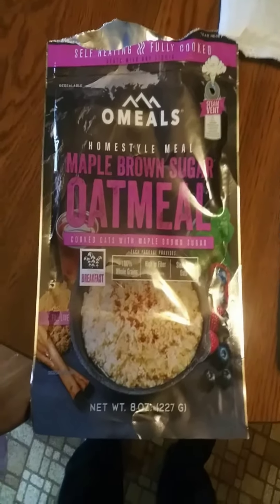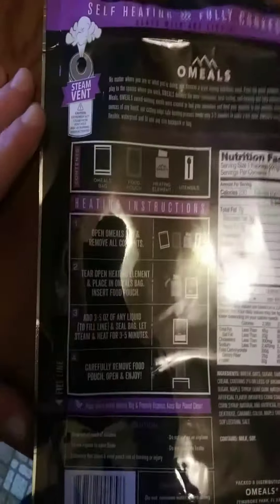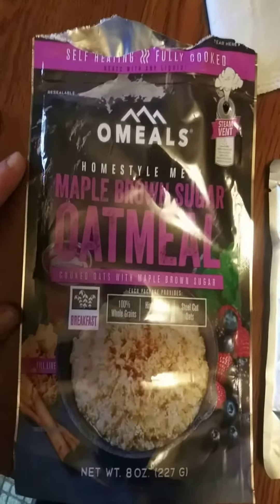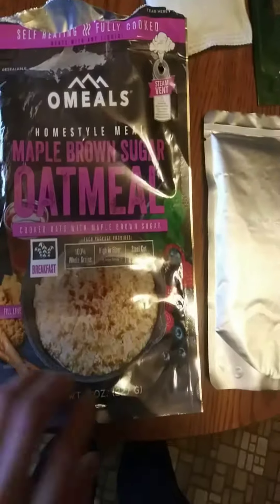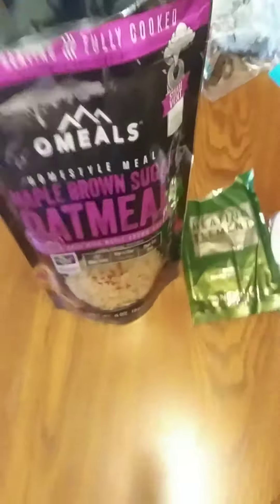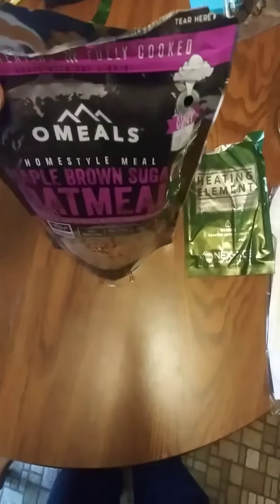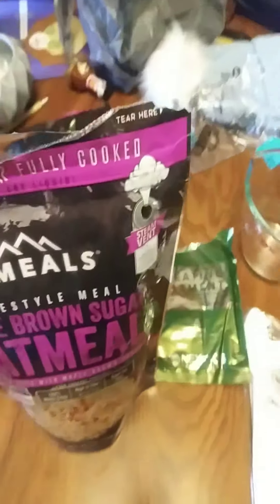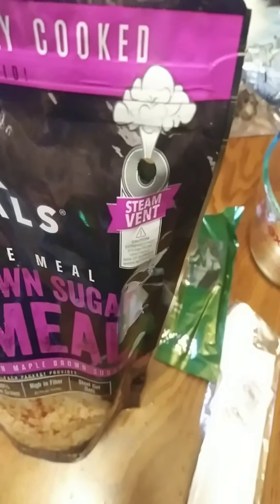Omeals self heating backpacking meal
Here's a quick look at a pretty neat self heating MRE style meal I got on Amazon. Its by Omeals and contains everything but the 3-5oz of water needed for the heating element. I got the maple brown sugar oatmeal, but they have a few other breakfast and dinners as well. Its super easy to make, i did it one handed while filming this AND while recovering from a kidney stone surgery I had on Monday morning. So if i can do it, it should be perfect for out on the trail as a quick and easy breakfast or after a long days hike. Comments and questions are always welcome! I've got a lot more vids coming out soon on some really neat gear and products like this and my last few uploads, so hit that sub and bell to get notified!